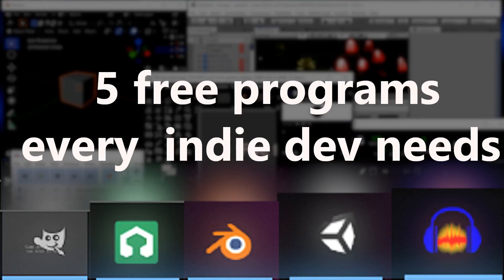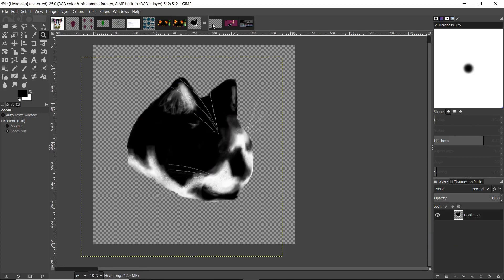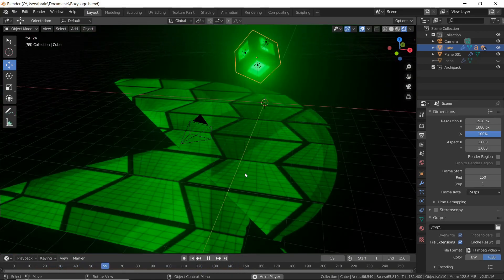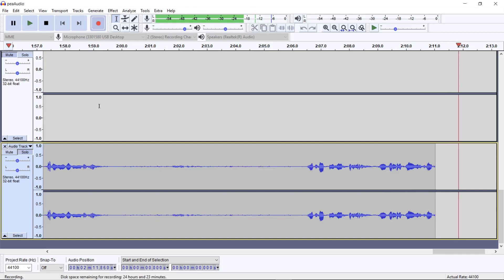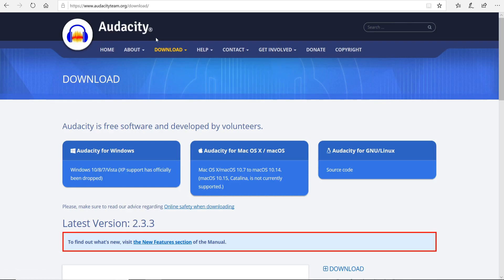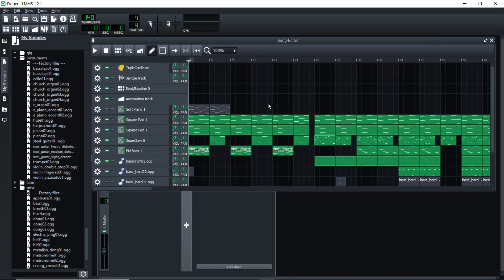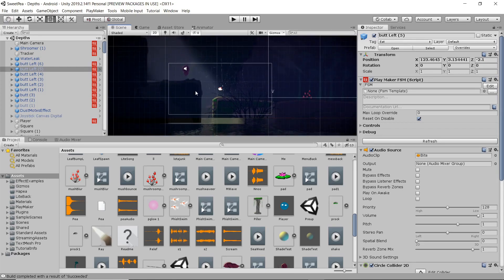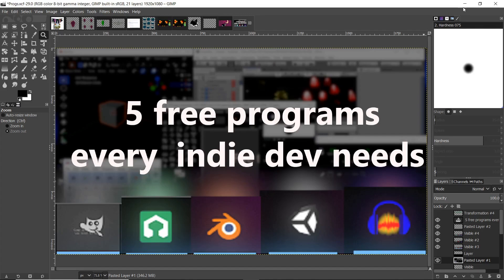Five free programs every indie dev needs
A short showcase of some core programs I use in my workflow.

Thanks.